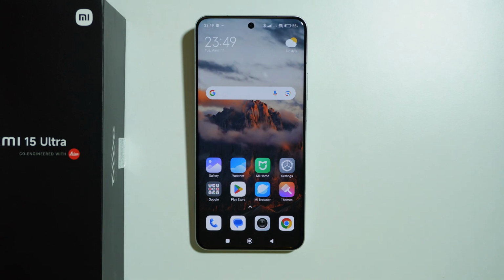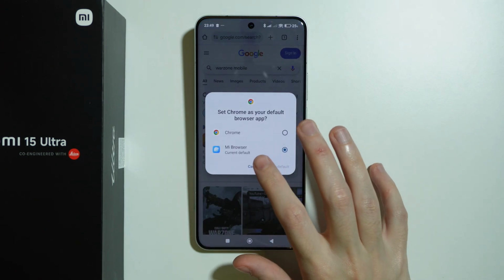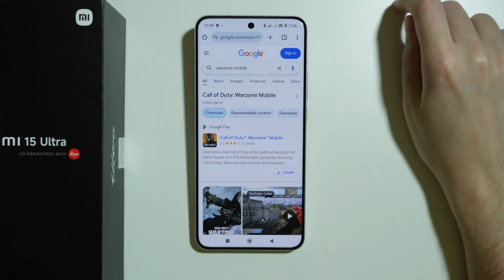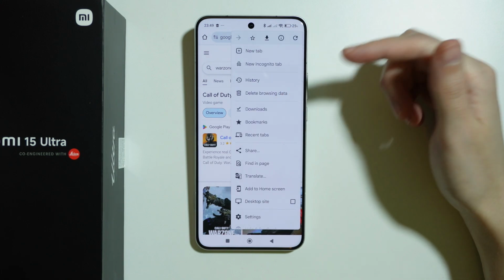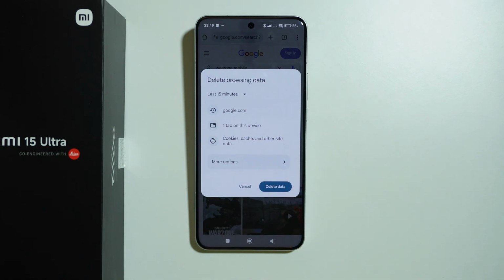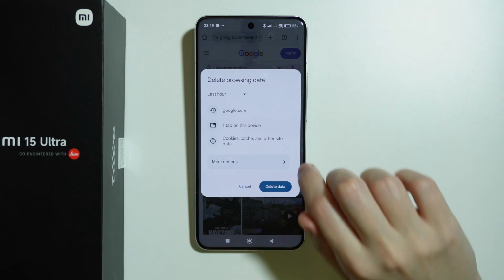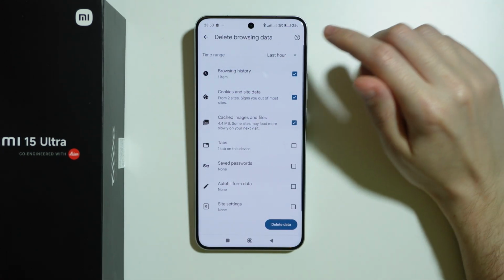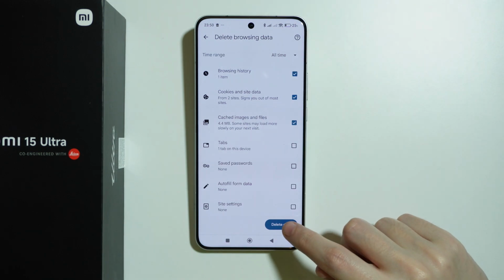Xiaomi 15 Ultra: How to Clear Browsing Data (Delete Browsing History)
Learn how to clear browsing data on your Xiaomi 15 Ultra and delete your browsing history for better privacy and storage management. This step-by-step guide will show you how to remove history, cookies, cache, and saved site data from popular browsers like Chrome and Mi Browser. Watch now to keep your browsing activity clean and secure!